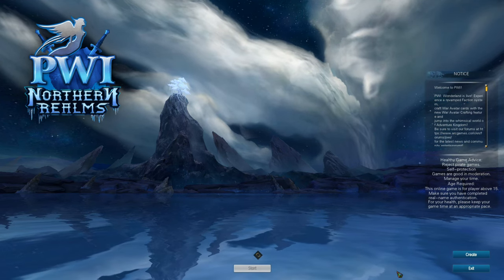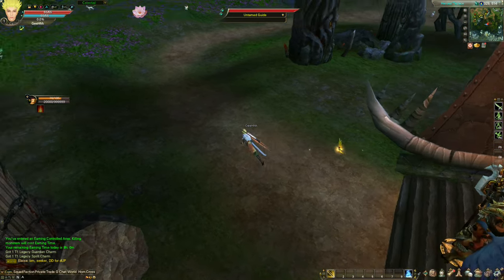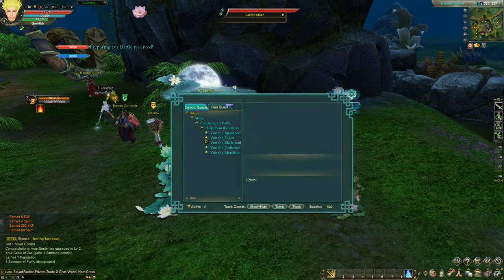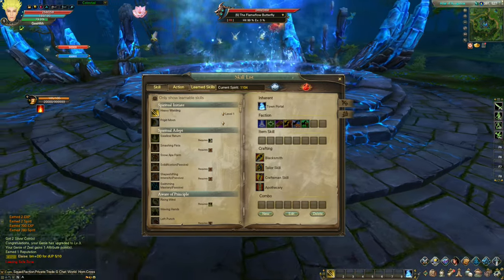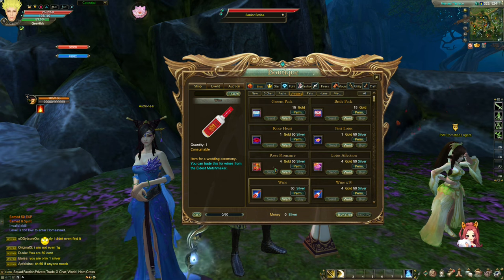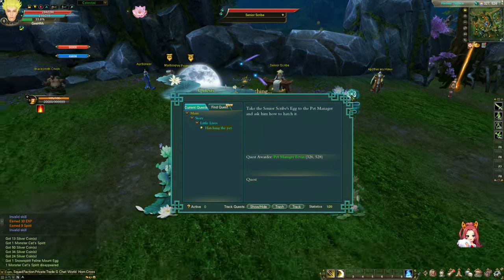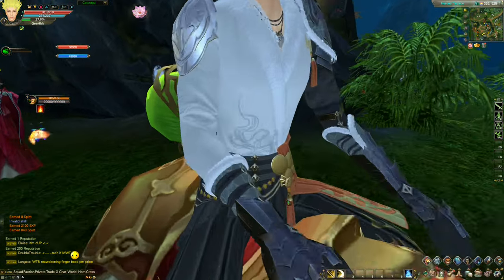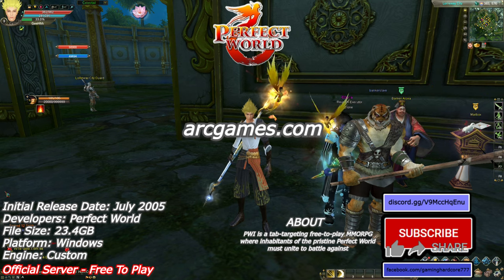Perfect World in 2022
PWI is a tab-targeting free-to-play MMORPG where inhabitants of the pristine Perfect World must unite to battle against

Developed by Perfect World
Initial Release Date: July 2005
perfect world gameplay

-perfect world site info

Game Info
PWI is a stunning free-to-play MMORPG where inhabitants of the pristine Perfect World must unite to battle against the Wraith - undead creatures who seek to destroy all of creation. Amidst a realm of stunningly rich environments, players can fly freely through the skies, explore dangerous dungeons, or join intense PvP battles for power and land.

Key Features

Cross Server PvP
Faction battles, featuring up to 80 vs 80 players, against rival factions to claim in-game territory and gain untold riches.

Free-form Flying
The original MMO featuring flight. Fight in the air as soon as you create your character and explore the world vertically.

Constantly Evolving World
Regularly updated with extensive content, including server-wide events to challenging end-game dungeons.

Create the Perfect Character
Customize to your heart’s desire with a deep character creation system. Choose among 6 Unique Races with 12 Distinct Classes to best fit your playstyle.

-perfect world system requirements
OS: Windows 7
Processor: Intel® Pentium® 4 at 1GHz
Memory: 1 GB RAM
Graphics: GeForce 4 Ti4200 64MB or ATI Radeon 8500 64MB or newer

Q: What is the perfect world?
A: perfect world is a traditional MMORPG with tab targetting combat

A : Check the end of the video

Q : Is perfect world still a thing 2022?
A : Yes, check out the end of the video

Q : Is it worth it to play perfect world in 2022?
A : If you like the game, then it is

Q : Is perfect world pay to win?
A : check 12:34

pwi gameplay

0:00 - perfect world online 2022
0:21 - perfect world information
0:54 - perfect world races
1:10 - perfect world classes
1:50 - perfect world character customization
3:06 - perfect world gameplay
12:34 - perfect world cash shop
25:51 - perfect world download